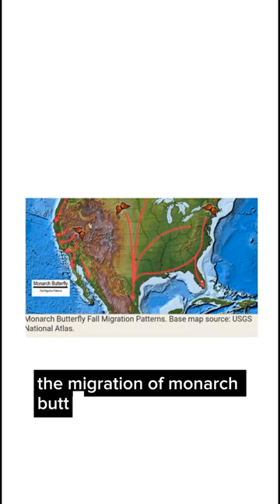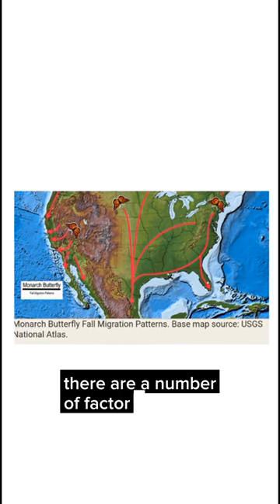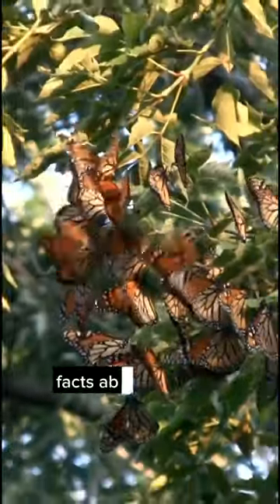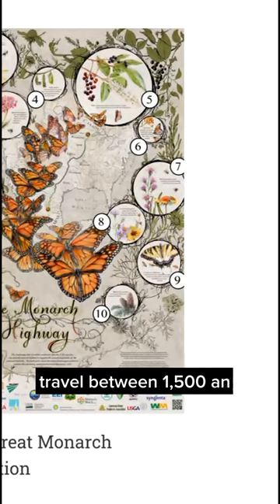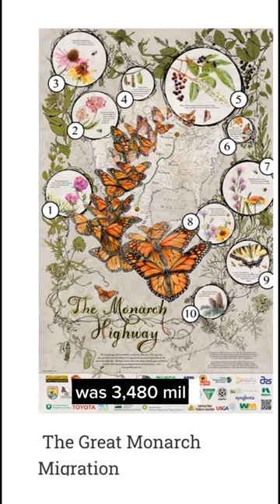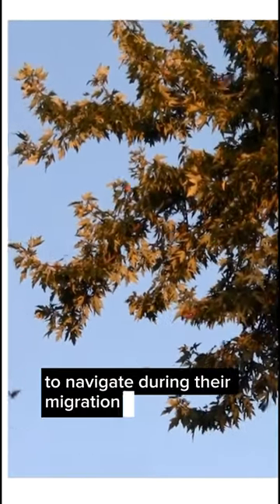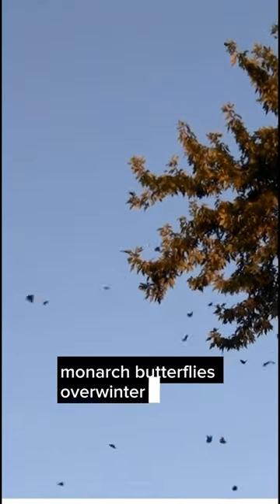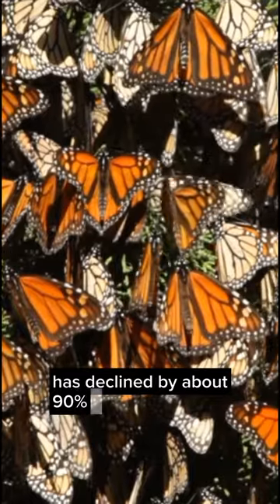monarch butterfly migration